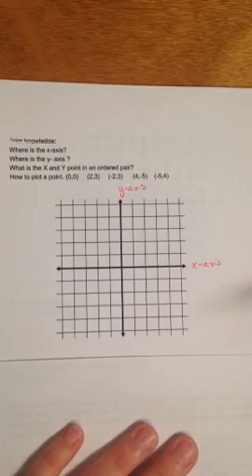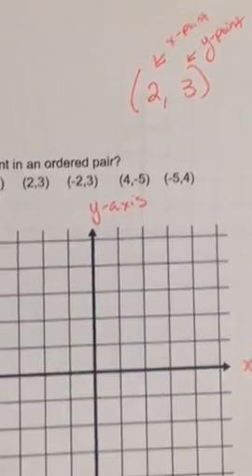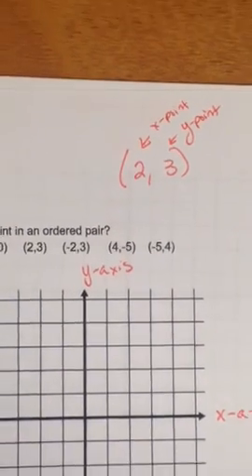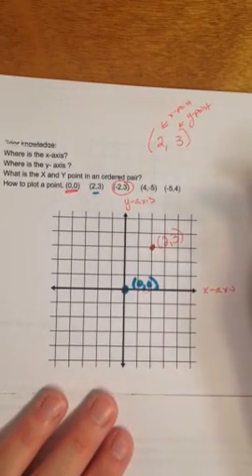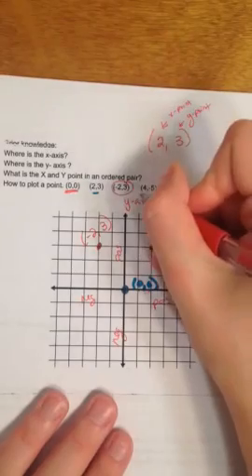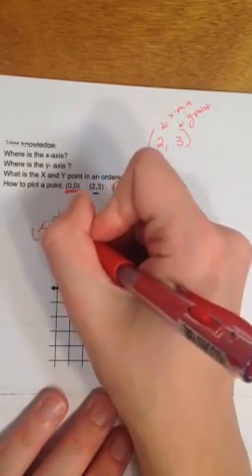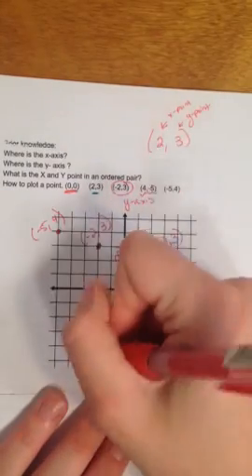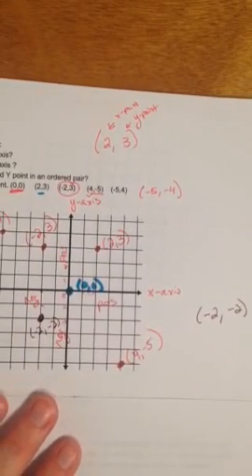Chapter 4 prior knowledge